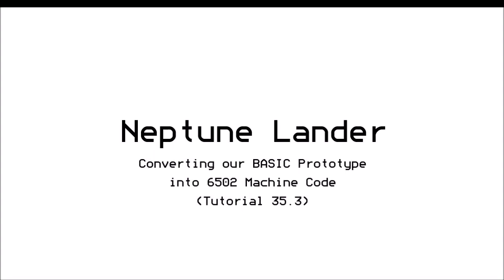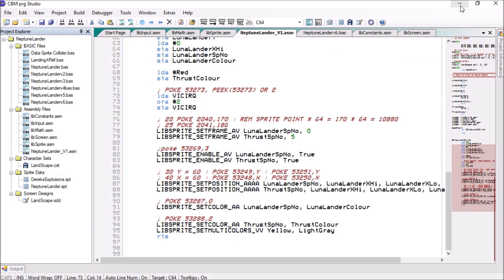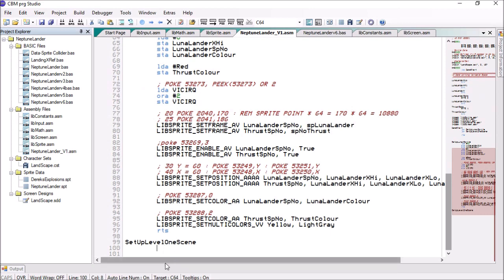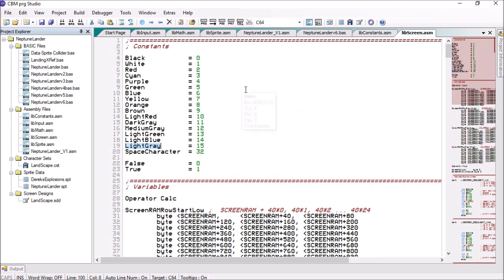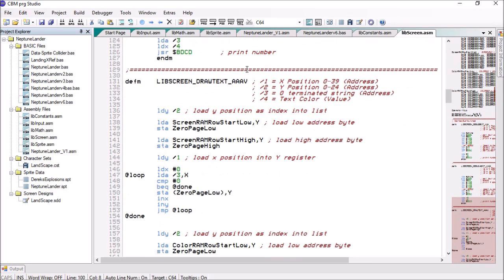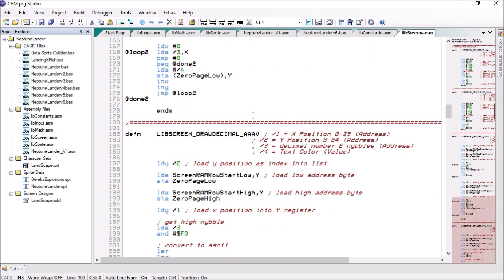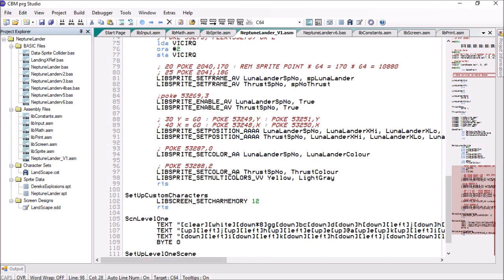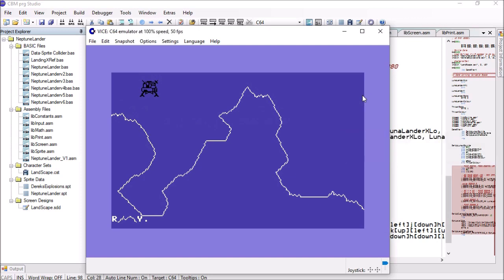Tutorial 35.3 - Neptune Lander - Initialising the Scene Code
Hi Guys,

This is the 3rd Episode in my major new series on Commodore 6502 programming.

We are talking the Neptune Lander BASIC game program and converting it into 6502 Assembly Code, this is going to take a while, as I have not edited any of the episodes, so some are long 30+ mins and some are short 15 mins.

In this episode, we are initialising the scene.

We are using Derek Morris's Game Framework used in his great book "Retro Game Dev" can be found on Amazon and building this game bit by bit until we have a working version of the game.

Dale Andrew Darling
John DiLiberto
Andrew Shore

Peter Martin
Jeffery T Birt
James Taylor
Jesus Garcia
Mark Shephard
Phil Sowerby